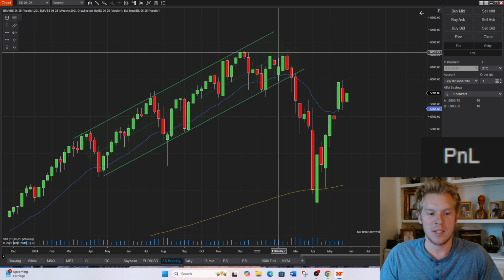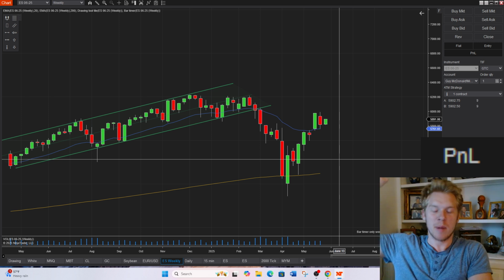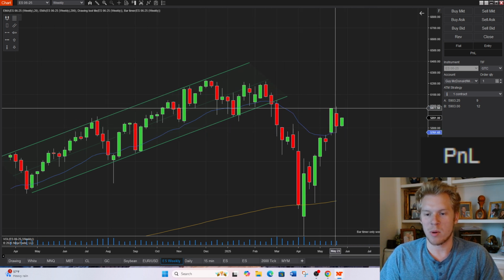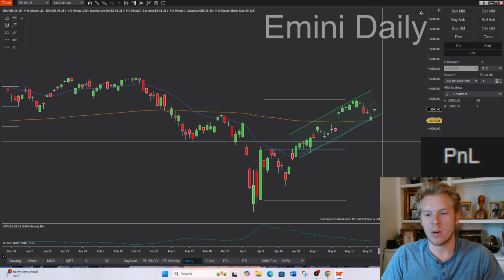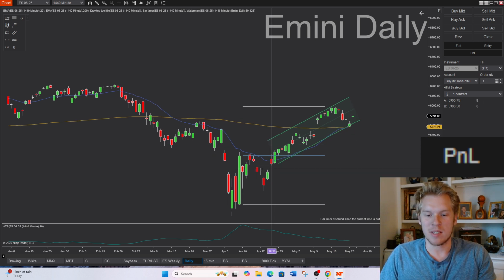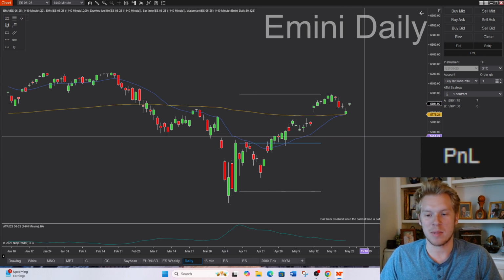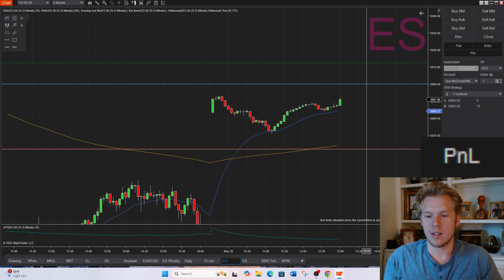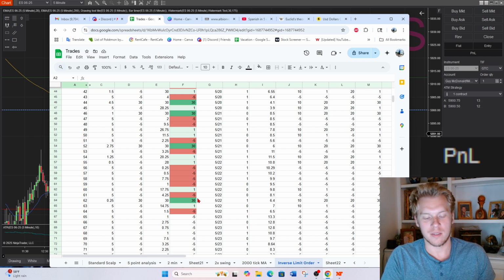How to PREPARE for the Trading Week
00:00 Weekly Chart
09:47 Daily Chart
19:50 Trading if you have a 9 to 5
23:28 5 Minute Chart